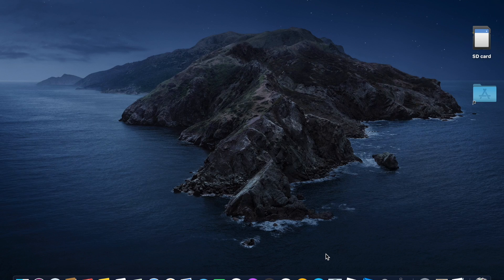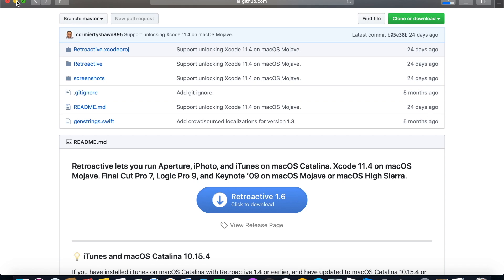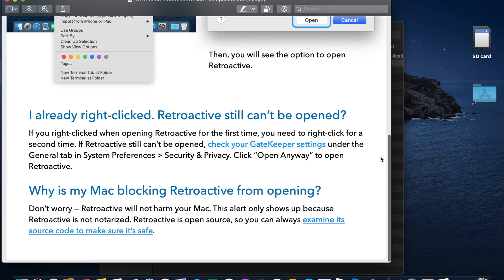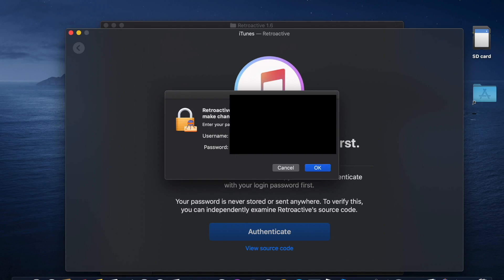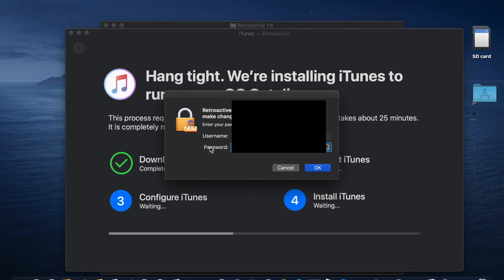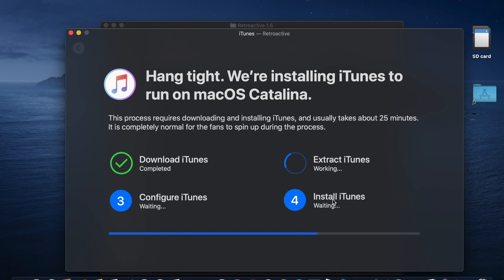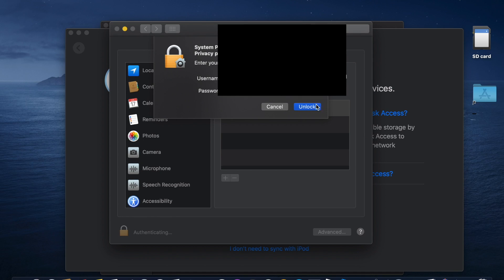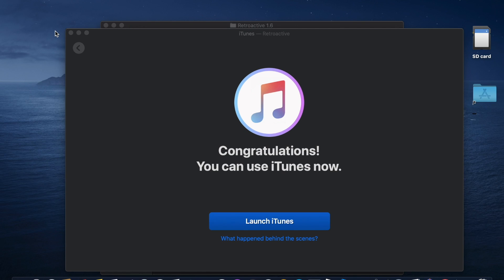How To: Install itunes On MacOS Catalina & Step by Step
Hi guys on this video i will be showing you How To Install itunes ON MacOS Catalina.
If you follow this guide will take you step by step through the process of getting iTunes to work on a Mac running macOS Catalina.
Using this free and open source app Retroactive, getting iTunes back on your Mac is a breeze. Note: this amazing app also allows you to install Aperture and iPhoto in macOS Catalina.

1) Go to the Retroactive home page and click the large Click to download the Retroactive app
2) when you’ve opened and extracted the contents of the .zip file, instead of double-clicking the app to run it, right-click (or ctrl + click) it.
3) Open from the context menu.
4) Then open iTunes to install and you can also re-run the app and install Aperture or iPhoto later if you’d like.

Hot Deals click the link don’t miss out

1) Jams-wall PS4 Controller

2) Blue Snowball iCE UBS Mic

3) New PS4 Console  1TB Slim Edition